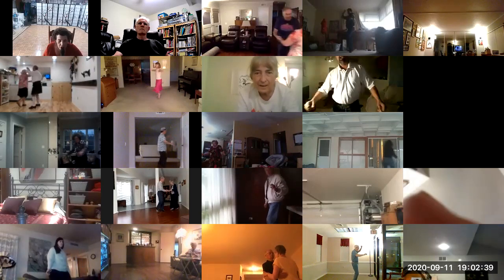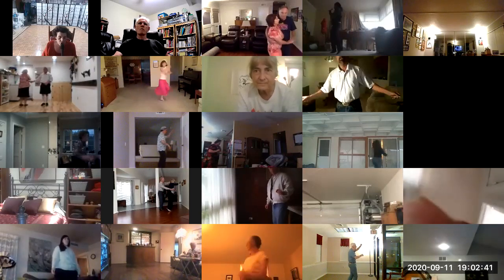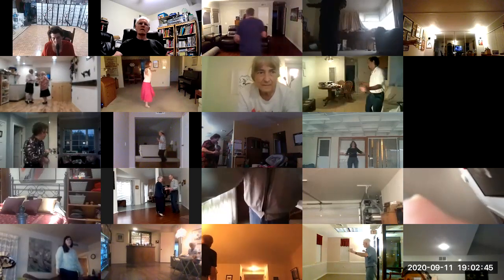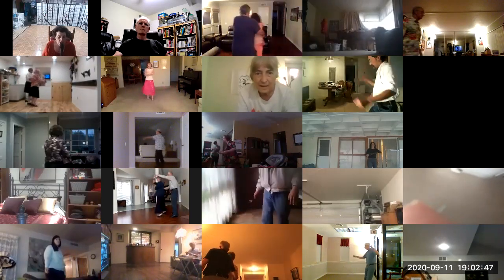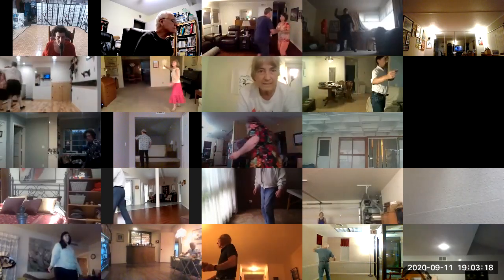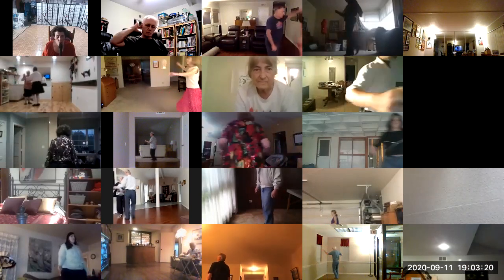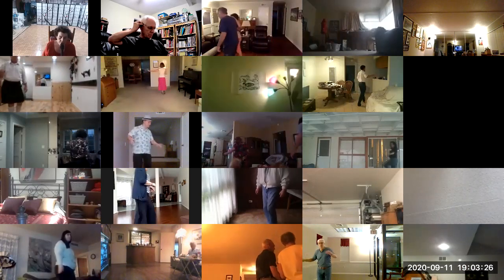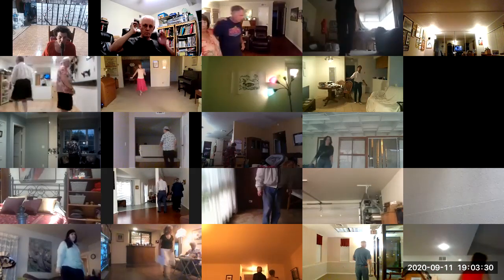FUN TWO STEP Ph II TS